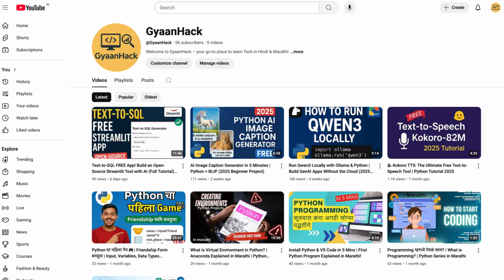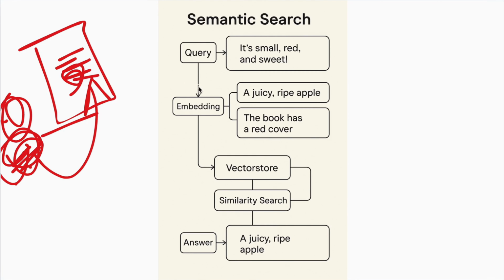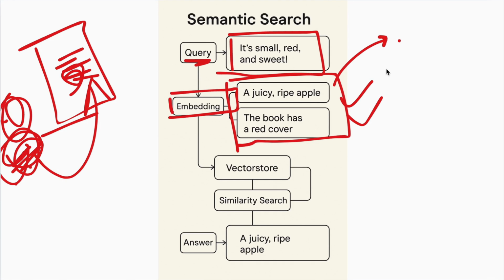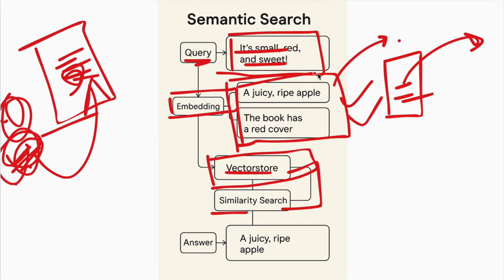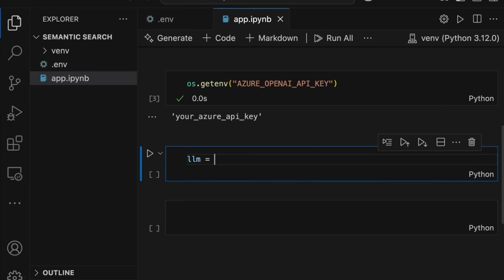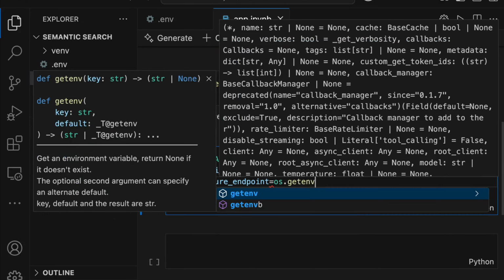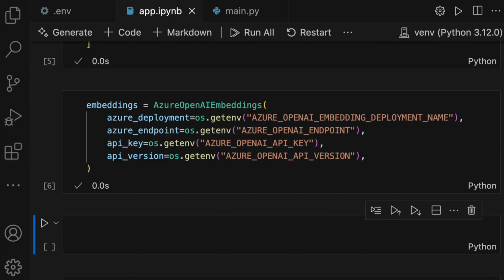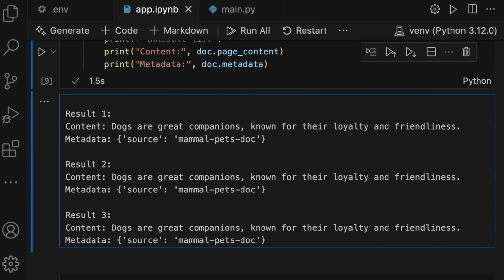Build Semantic Search with LangChain & Azure OpenAI | Full Tutorial 2026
Learn how to integrate LangChain with Azure OpenAI API to build powerful semantic search systems! In this tutorial, I'll guide you step-by-step on how to create a semantic search engine that understands the meaning behind queries and finds relevant information based on context, not just keywords.

What you’ll learn:

Basics of semantic search

How to use LangChain for building search engines

Azure OpenAI API integration for enhanced query understanding

How to fine-tune and optimize semantic search for better results

Real-world applications of semantic search in SEO

Key Features:

Build and deploy AI-powered search engines

Implement semantic search in your applications

2025 techniques for building advanced search engines